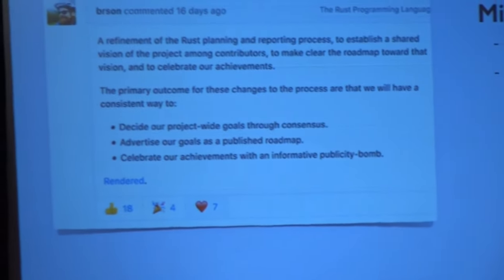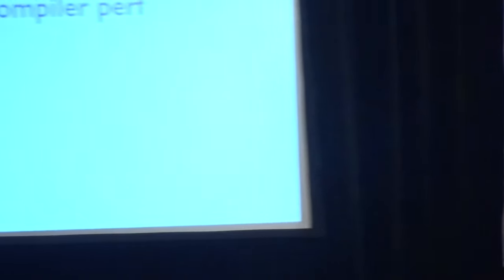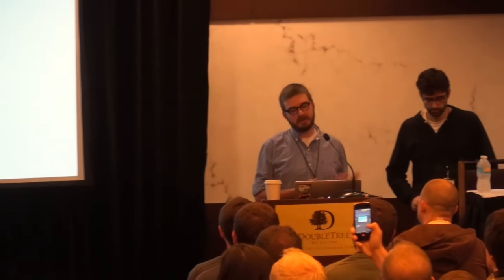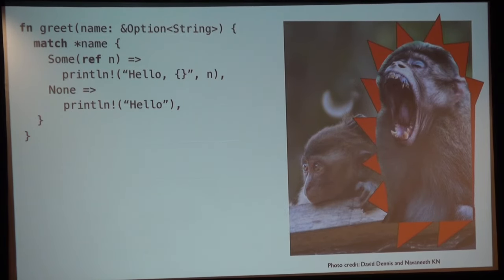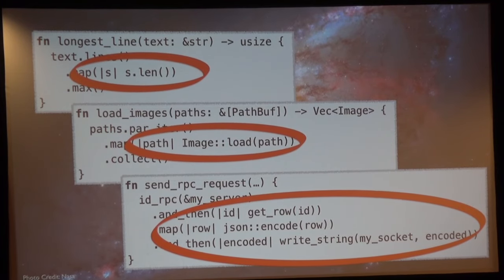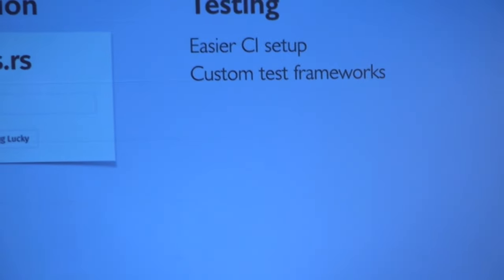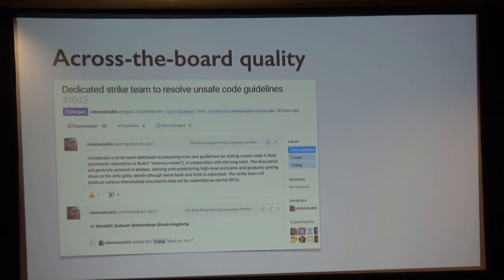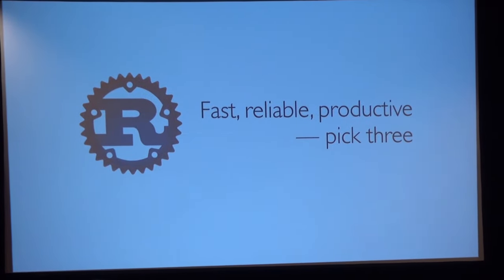Core Team Keynote — Aaron Turon & Niko Matsakis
Aaron and Niko will deliver an update on the state of all things Rust. You don't want to miss it!